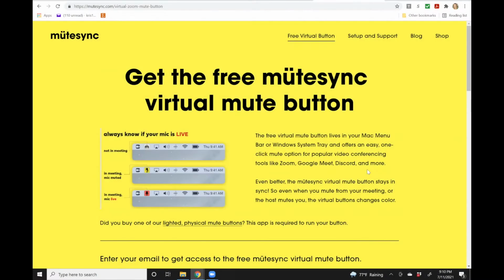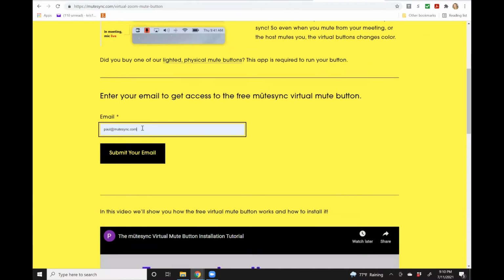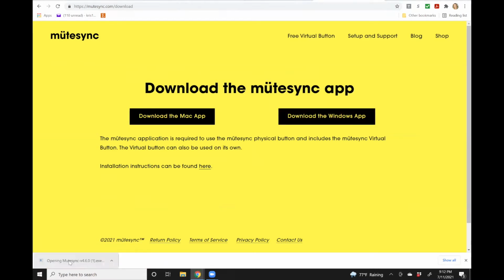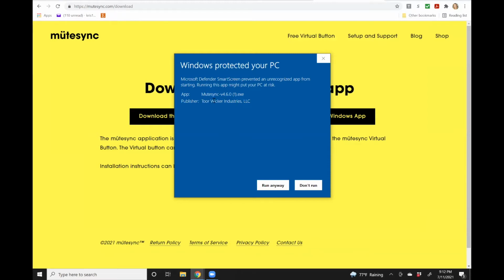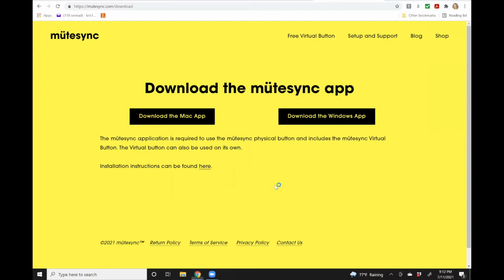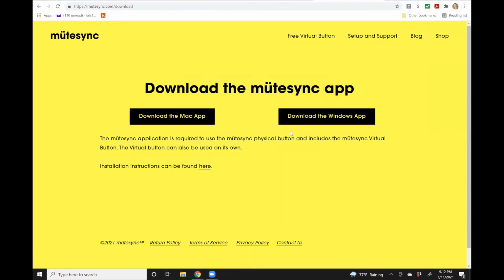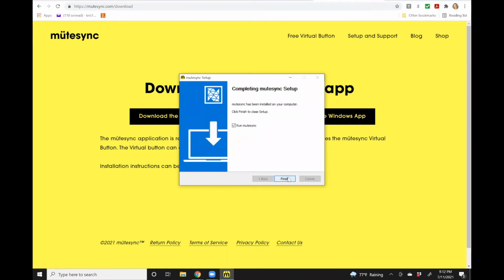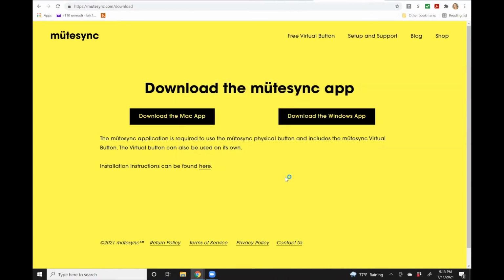How to install mütesync on Windows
In this quick video we'll install the mutesync app on a Windows computer and demo how the mütesync icon works in the system tray as a mute button.